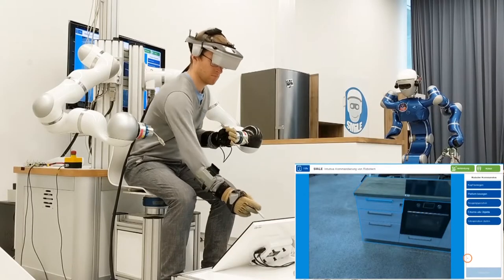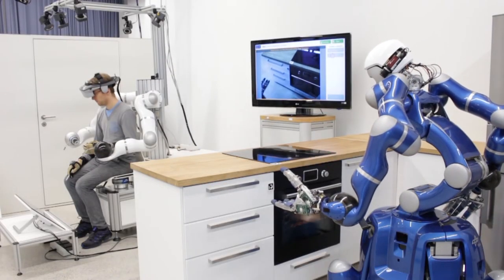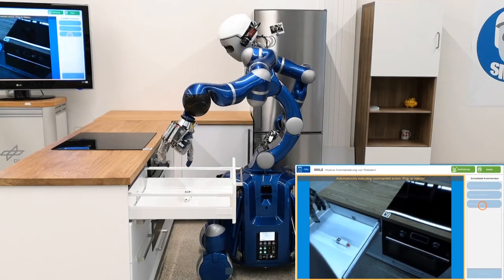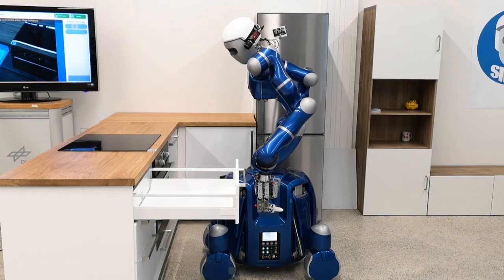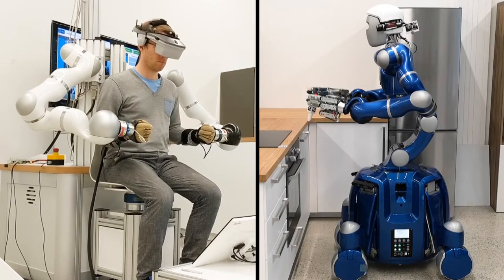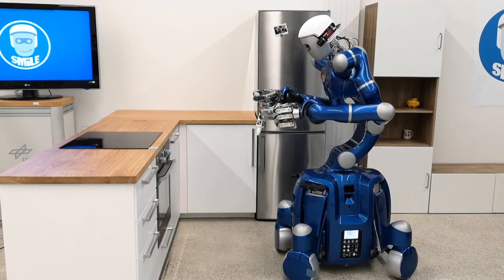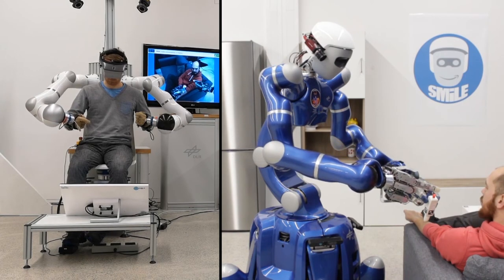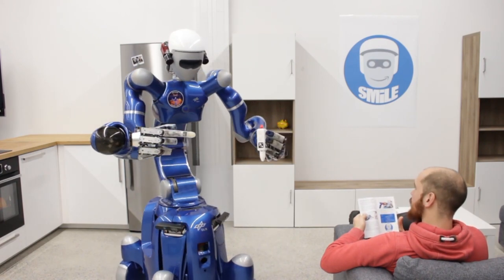Providing assistance at a distance using the robotic avatar Rollin Justin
How can we provide assistance or care to people with infectious diseases or in quarantine?

This video shows the ways in which our robot Rollin' Justin can be operated to act as an avatar for friends, relatives or professional carers to assist people with restricted mobility, helping them to live safely and independently.

Justin can either be teleoperated using an intuitive tablet interface, or directly via a haptic device such as the DLR's HUG, which allows the user to see what Justin sees and feel the environments with which he interacts.

To take a virtual tour of the lab at the DLR's Institute of Robotics and Mechatronics: